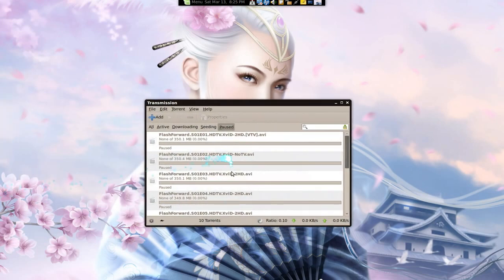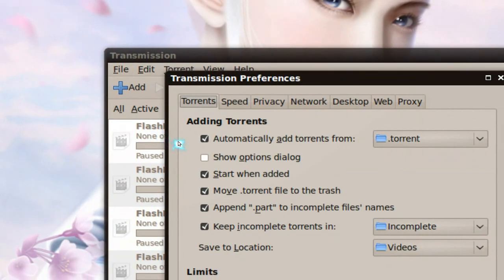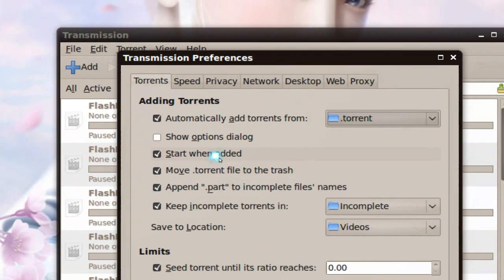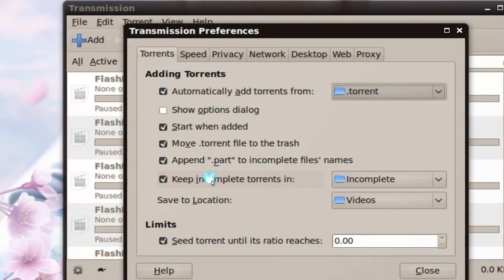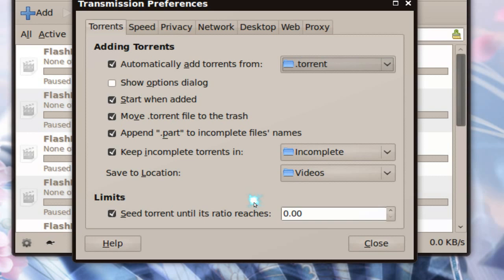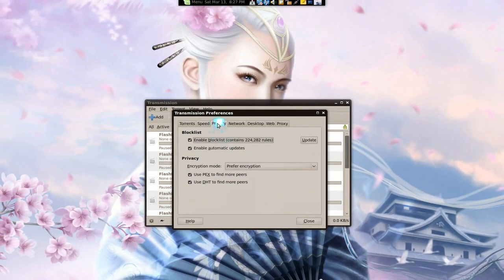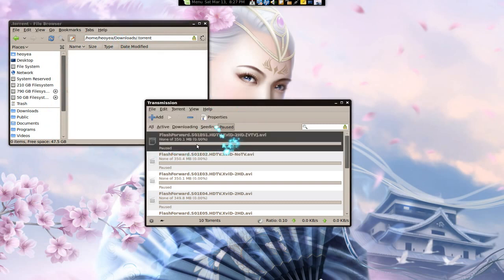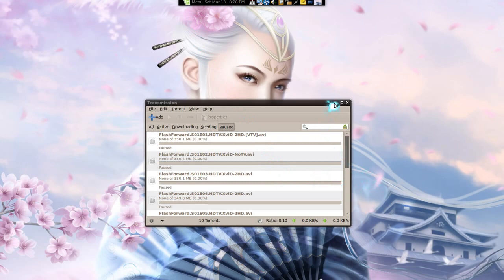Auto Torrent RSS Part 4: Bittorrent Settings - Linux Mint 8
Transmission is a cross-platform BitTorrent client that is:
Transmission is designed to balance power and usability. We've set the defaults to Just Work and it only takes a few clicks to configure advanced features like watch directories, bad peer blocklists, and the web interface. When Ubuntu chose Transmission as its default BitTorrent client, one of the most-cited reasons was its easy learning curve.

Feature Spotlight:
Uses fewer resources than other clients
Native Mac, GTK+ and Qt GUI clients
Daemon ideal for servers, embedded systems, and headless use
All these can be remote controlled by Web and Terminal clients
Bluetack (PeerGuardian) blocklists with automatic updates
Full encryption, DHT, PEX and Magnet Link support